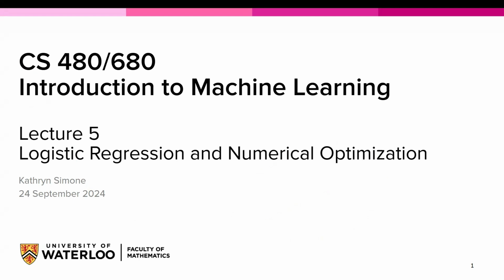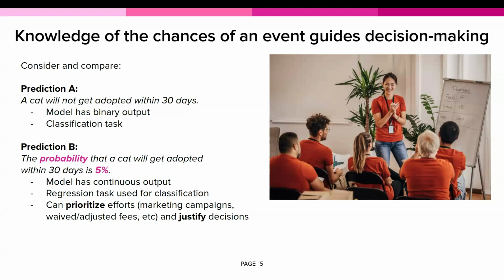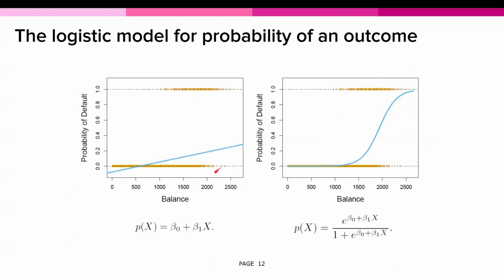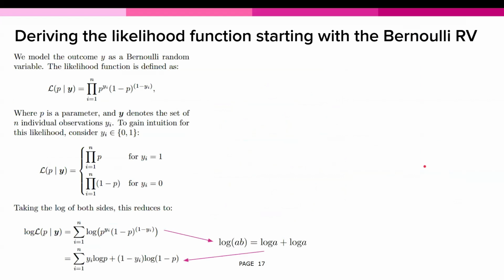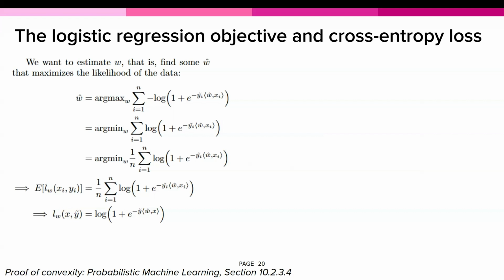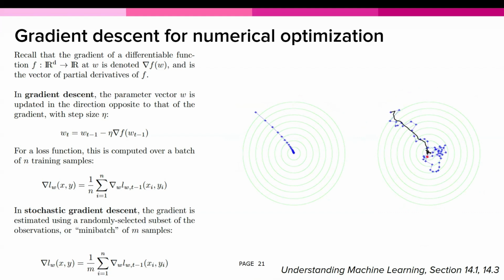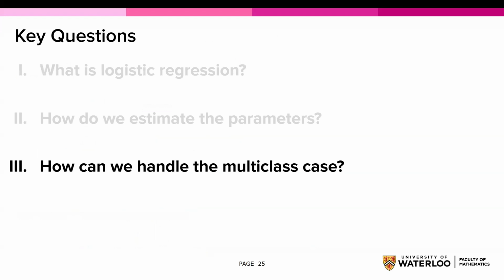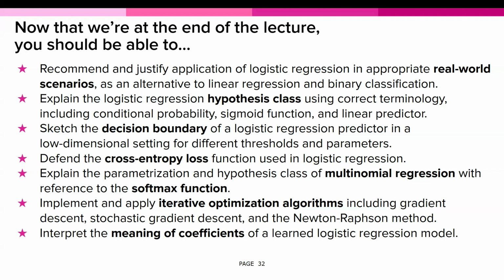CS 480/680 - F24 - L5 - Logistic Regression and Numerical Optimization